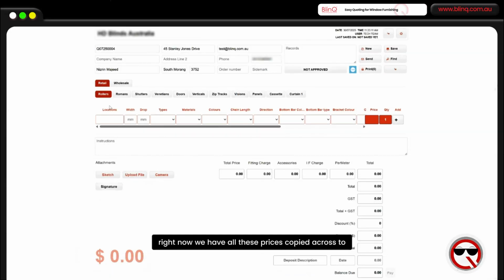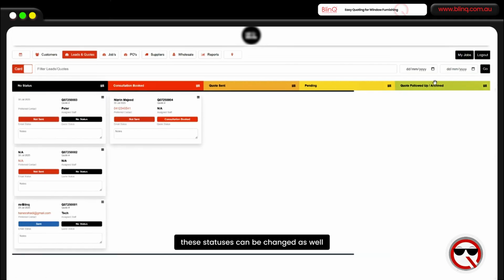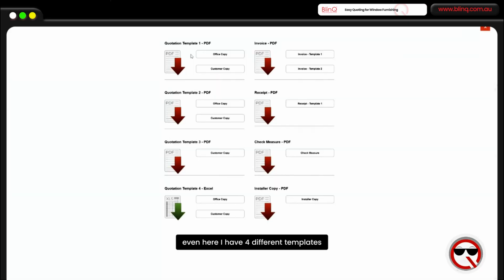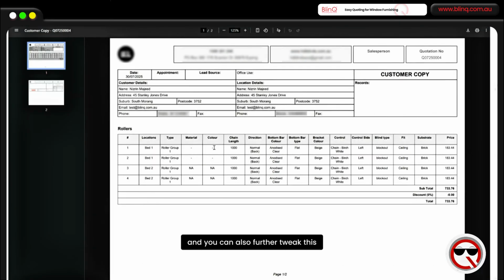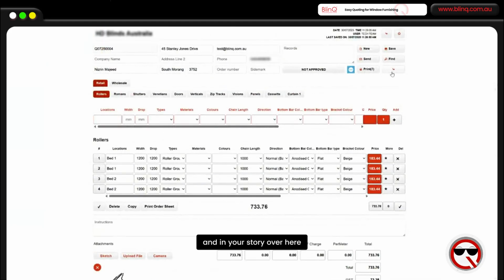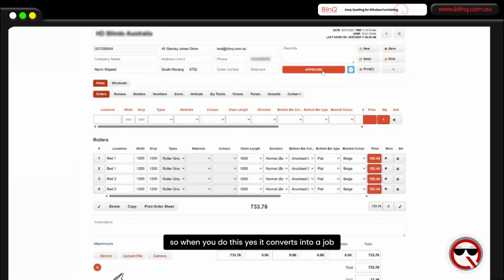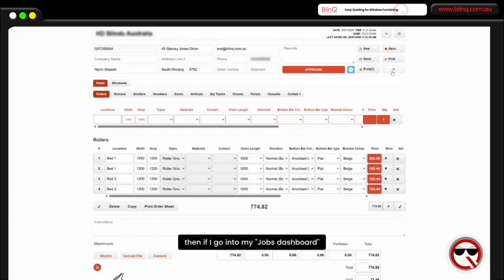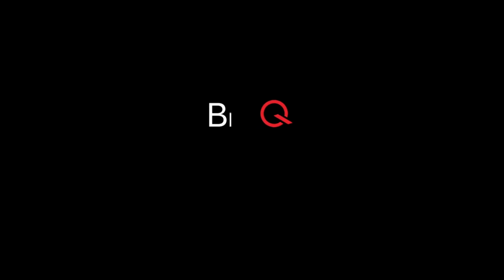Managing Quotes, Leads & Jobs in BlinQ Software | Complete Walkthrough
Discover how to manage your entire quoting and job workflow inside BlinQ Software. In this video, we’ll walk you through updating lead statuses such as “Quote Sent,” “Consultation Booked,” and “Pending,” along with converting leads into jobs once deposits are paid. You’ll also learn how to preview and customize quotes, send them via email or SMS for digital signatures, and track notifications in real time.
We’ll also cover how approved quotes lock in all details, how to unapprove for changes when needed, and how to manage jobs from the dashboard—including updating statuses and sending purchase orders directly to suppliers. Perfect for window furnishing professionals who want to save time, stay organized, and streamline their quoting and job management process.